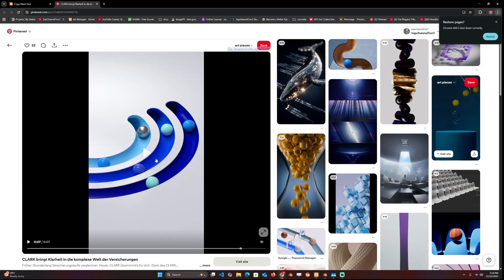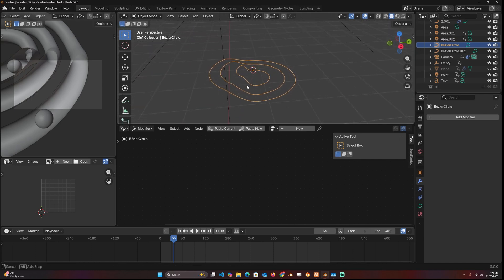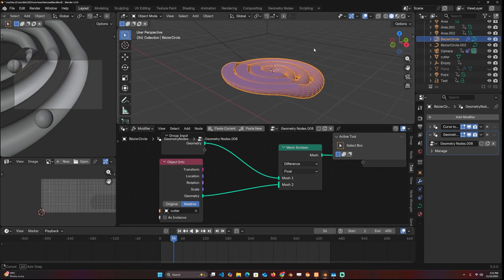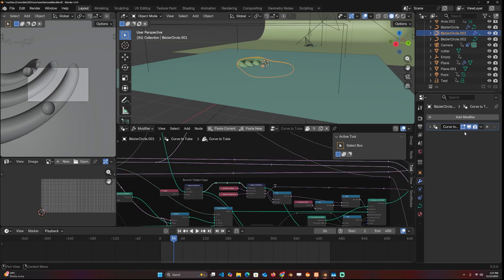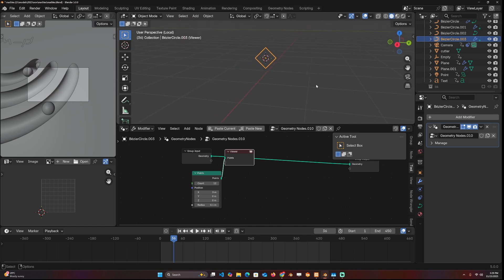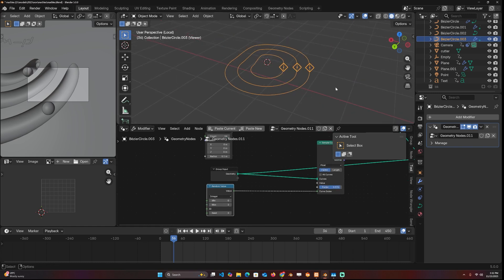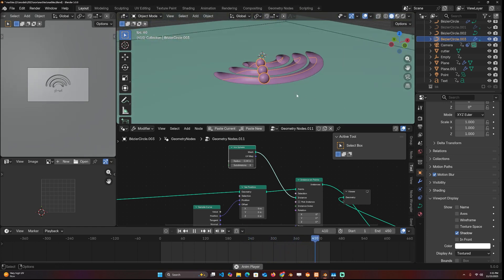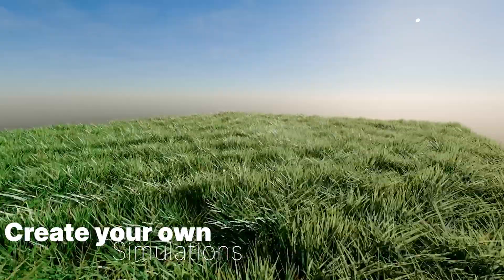making satisfying motion animation in blender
on udemy:
Master Geometry nodes 2: